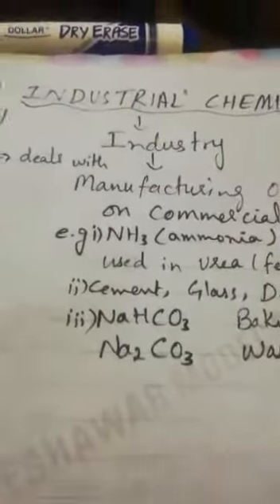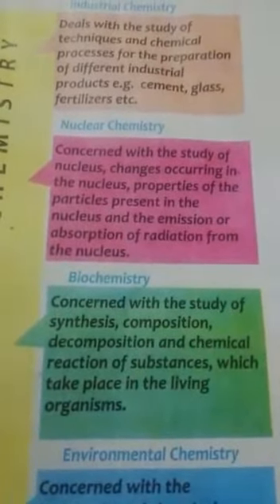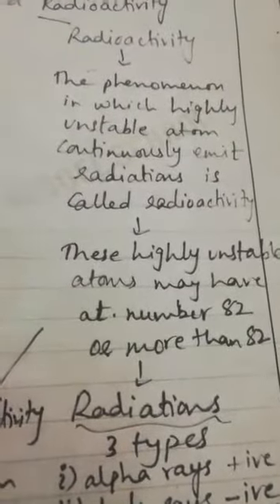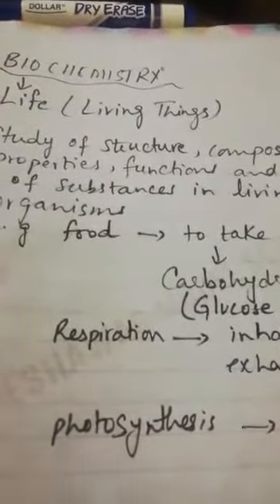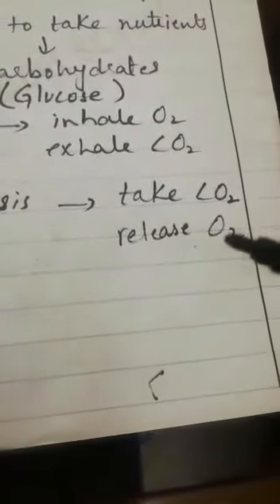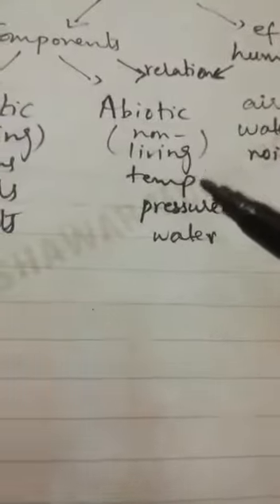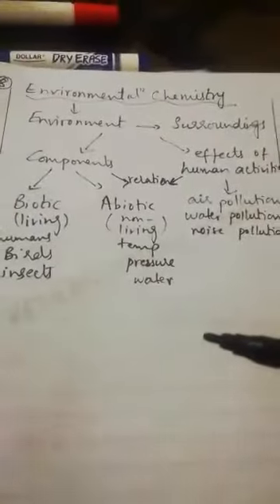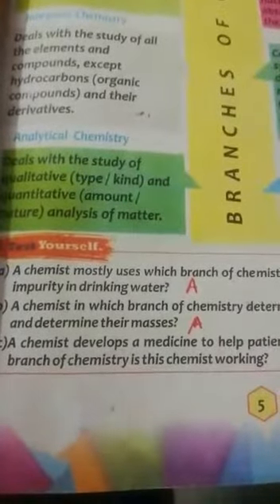Chemistry ,class 8 +9th , chap 1 , lecture 4